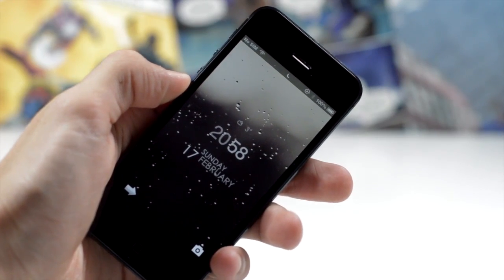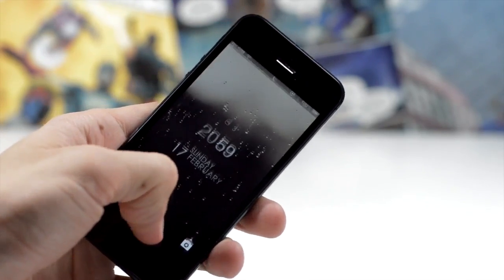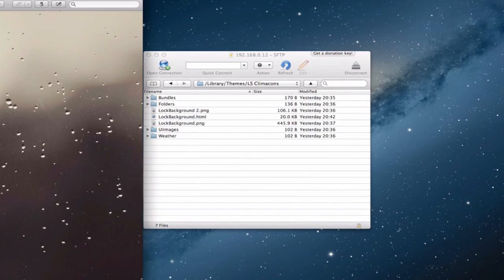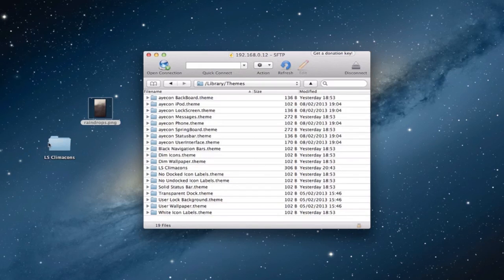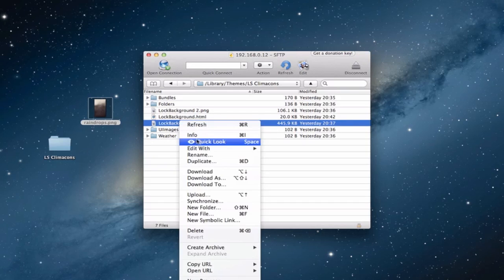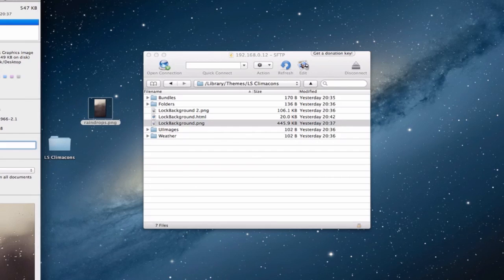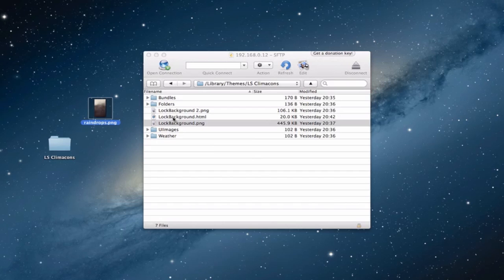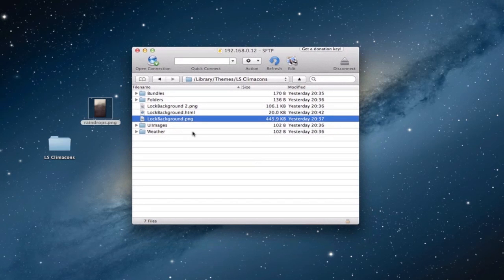Best iPhone 5 Cydia Lockscreen Theme // LS Climacons Install Tutorial! iOS 6 / iOS 7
Theme details:

This works on the iPhone 4, iPhone 4S and pretty much any (small) iDevice that runs iOS 6.

Best Tech Deals (US)
Best Tech Deals (UK)